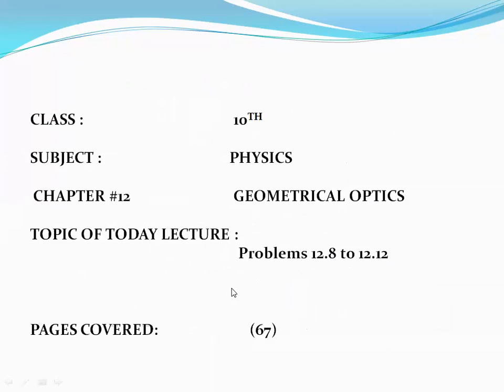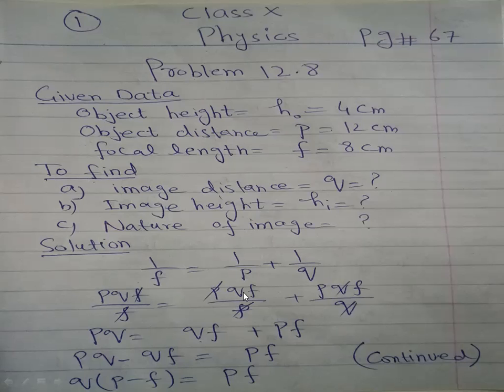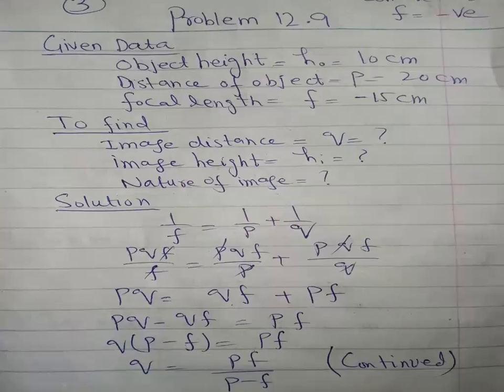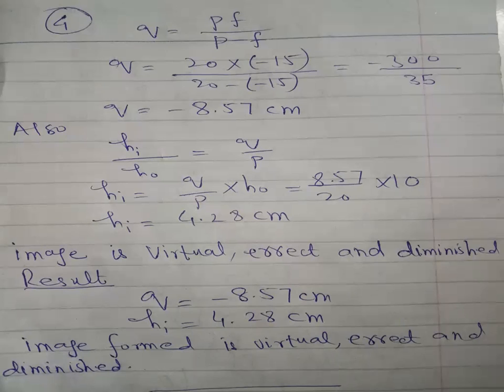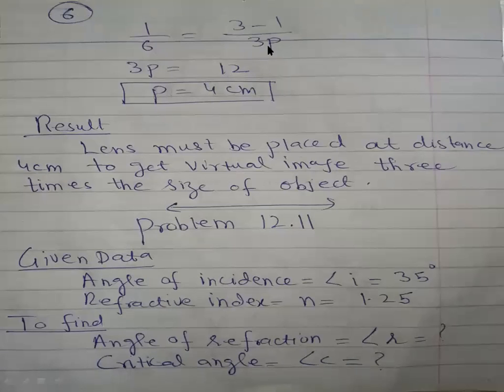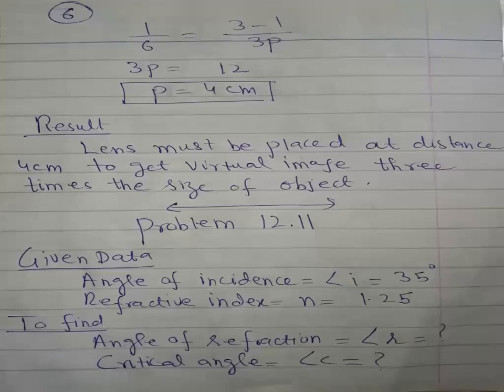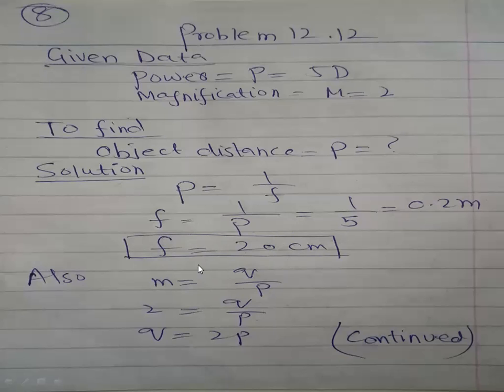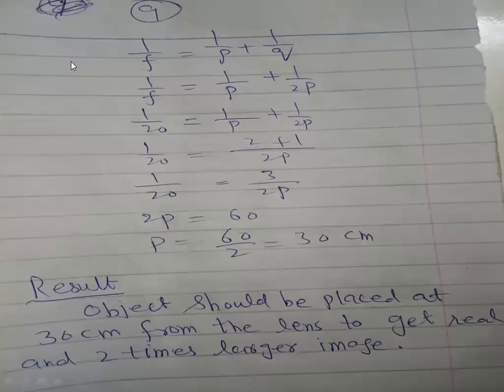Physics Class X 21 08 2020